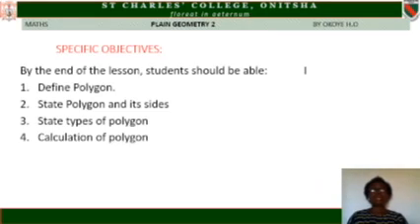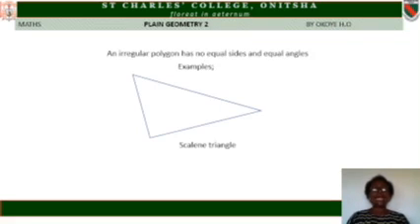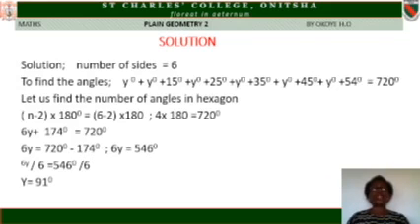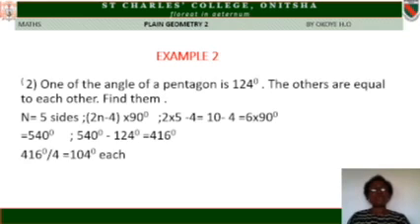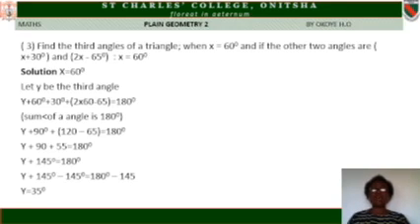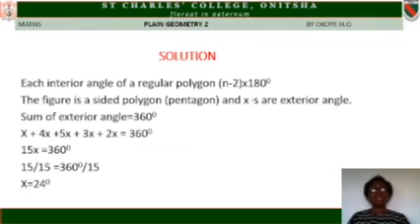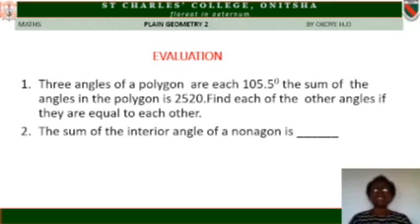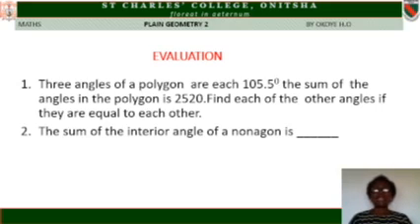Maths - ANGLES OF POLYGON by H O Okoye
ANGLES OF POLYGON by H O  Okoye of St Charles' College, Onitsha, Nigeria